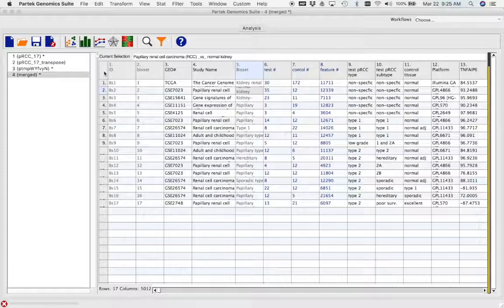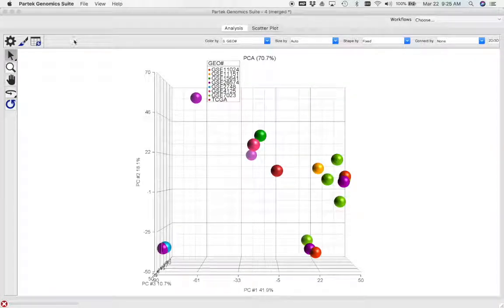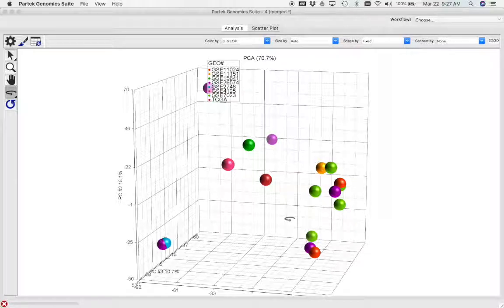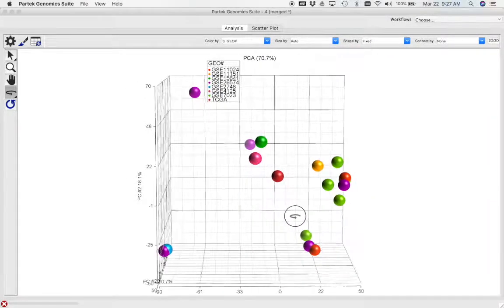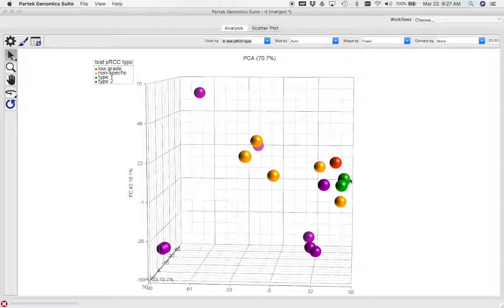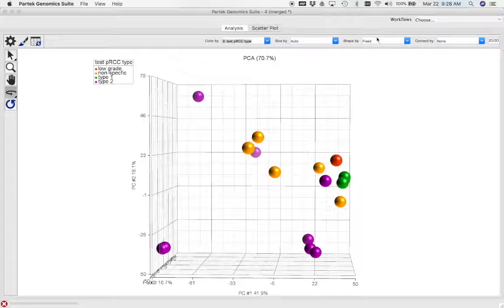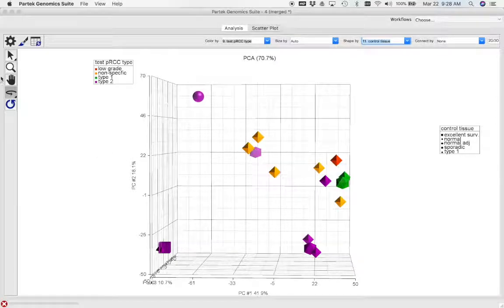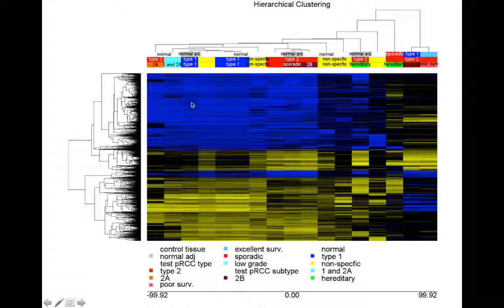Rare Cancer Meta-Analysis, pt3.3: Visualizing the meta-data with a PCA plot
This entry is part three in a series of instructional videos detailing a meta-analysis on eight different human gene expression studies looking at papillary renal cell carcinoma (pRCC). In these installments, I describe the exported excel file from the meta-analysis in Correlation Engine (CE) and discuss formatting these data to combine into one analysis. I also demonstrate how we can upload this information into the statistical/graphical platform Partek Genomics Suite for further visualization and statistical work. A link to the actual excel file containing the papillary meta-analysis can be accessed at the following Google Drive

Inspiration for this meta-analysis on papillary kidney cancer came from an upcoming ‘Hackathon’ in May that brings together researchers, engineers and computer scientists to try to tackle challenging problems in life sciences. This year they are focusing on papillary renal-cell carcinoma type 1 (p1RCC), a disease that accounts for between 15 to 20% of all kidney cancers. Little is known about the genetic basis of sporadic papillary renal-cell carcinoma, and no effective forms of therapy for advanced disease exist.